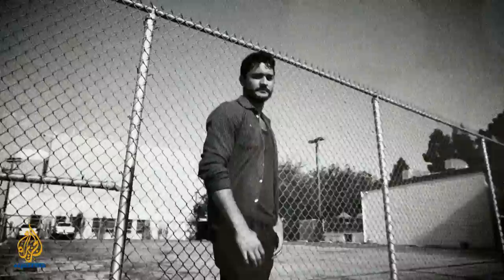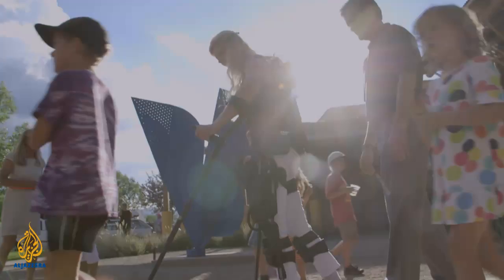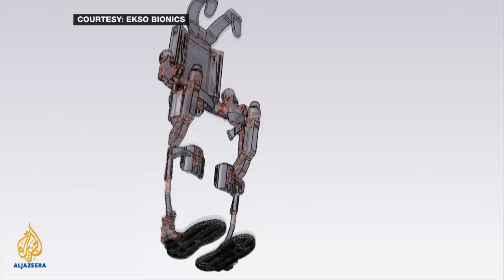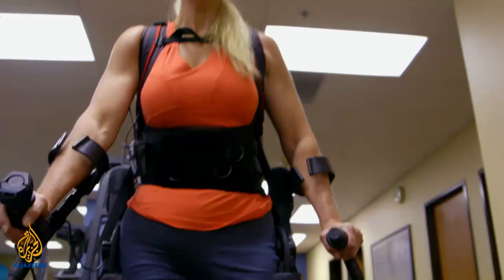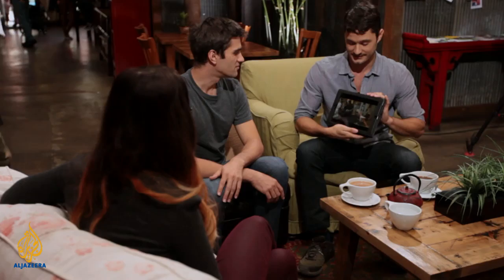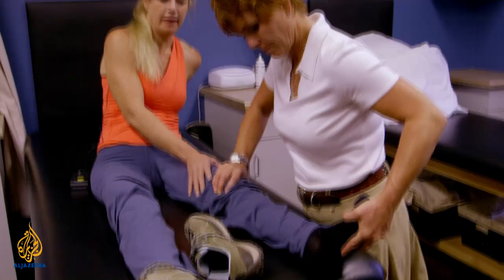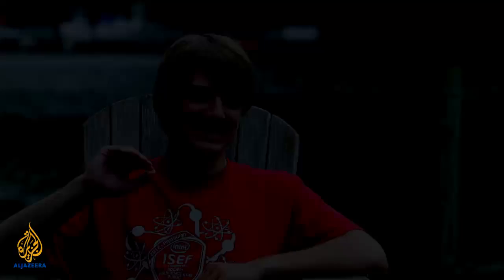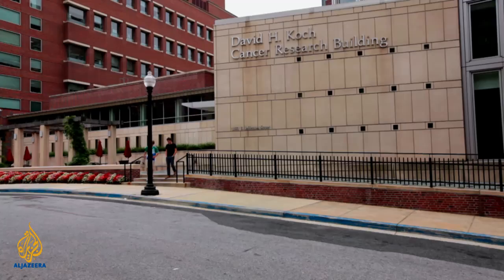TechKnow - Bionic bodies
TechKnow examines breakthroughs in mobility technology and cancer screening.